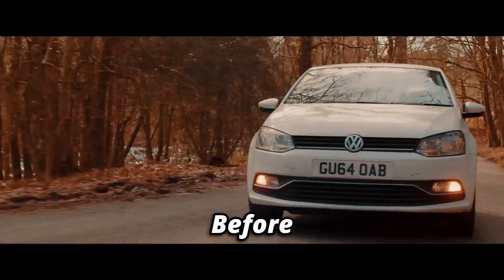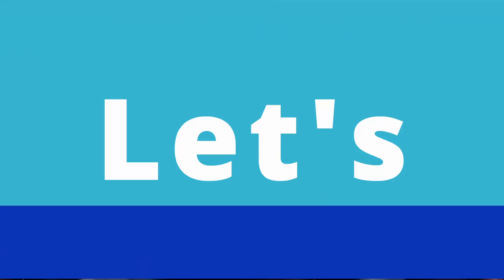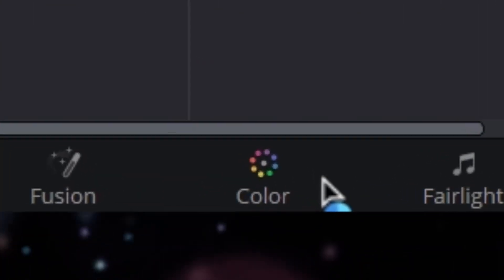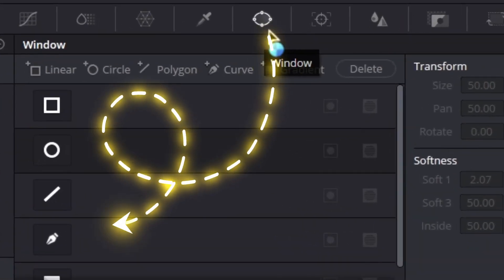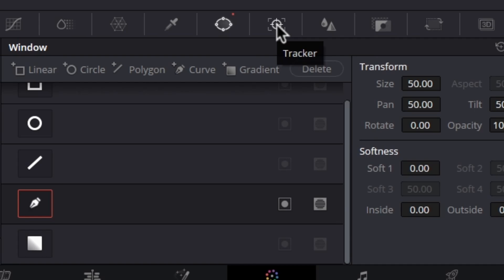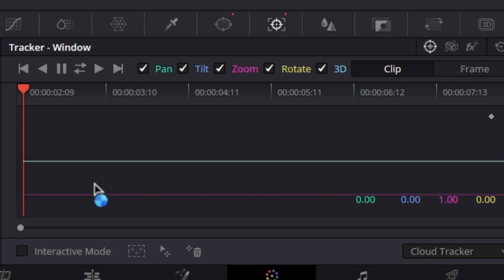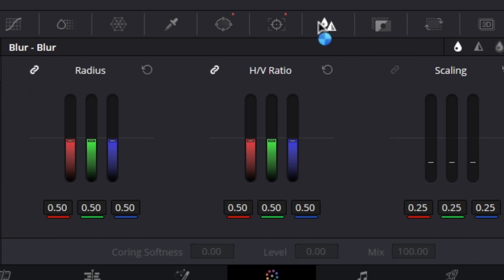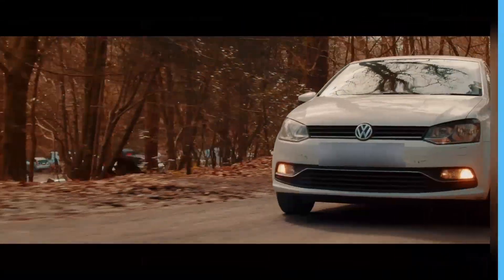How to Track and Blur a Licence Plate in Davinci Resolve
🚗 Learn How to Blur Moving Car License Plates in DaVinci Resolve – Step by Step!
In this tutorial, I’ll show you exactly how to track and blur any moving car number plate using the FREE version of DaVinci Resolve. Whether you're editing vlogs, cinematic videos, or street footage, keeping license plates private is crucial—and this method makes it super simple!
✅ What You'll Learn:
• How to track a moving license plate
• Applying a blur effect that sticks to the movement
• Tips to make the blur look clean and professional
• Works in the FREE version of DaVinci Resolve!
🎥 Whether you’re a beginner or intermediate editor, you’ll be able to follow along easily.